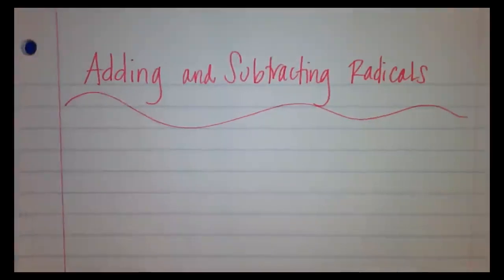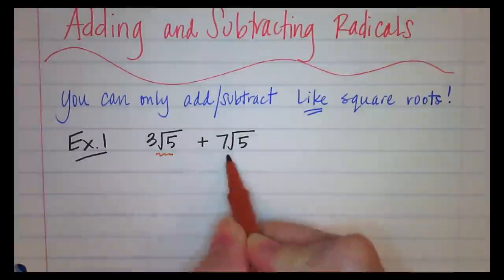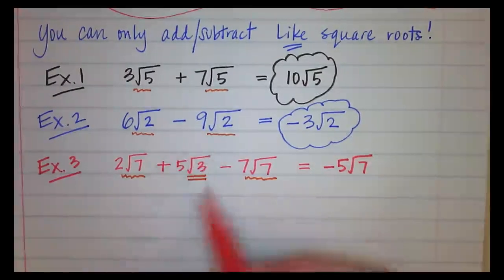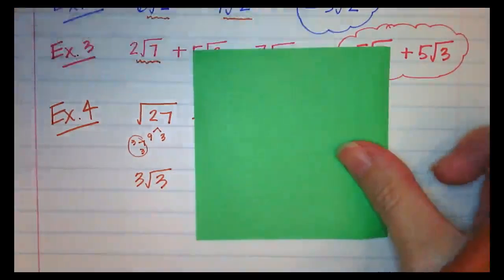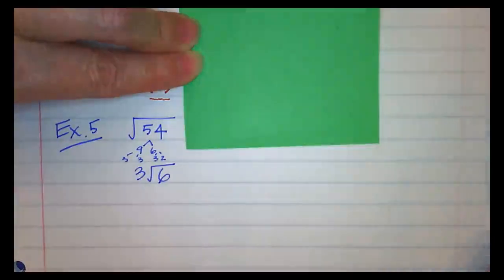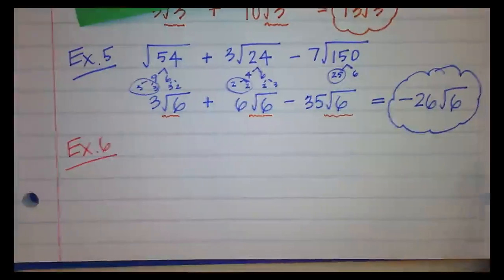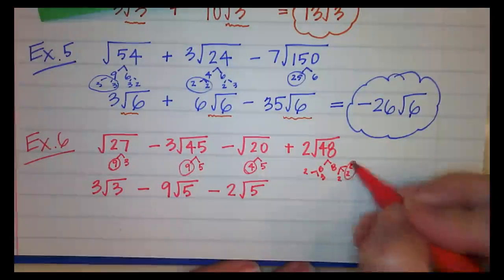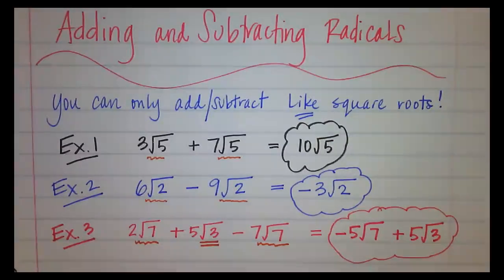Adding Subtracting Radicals